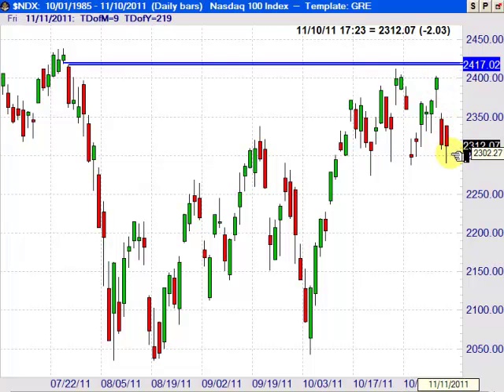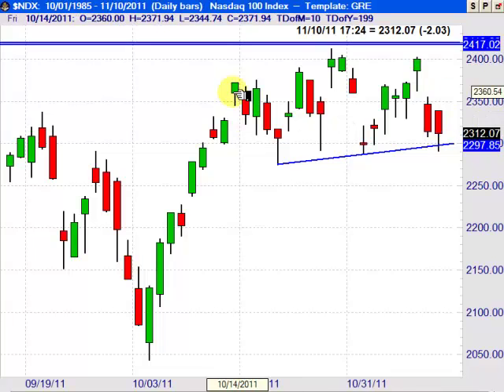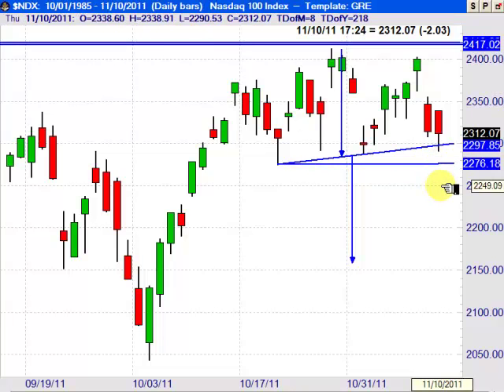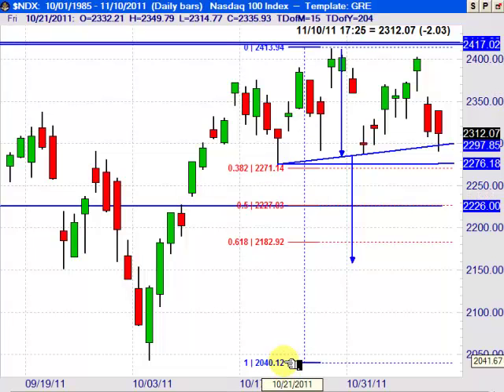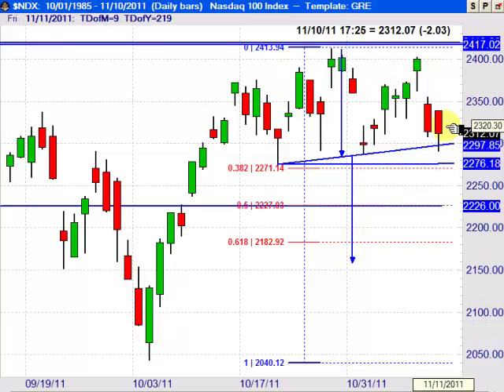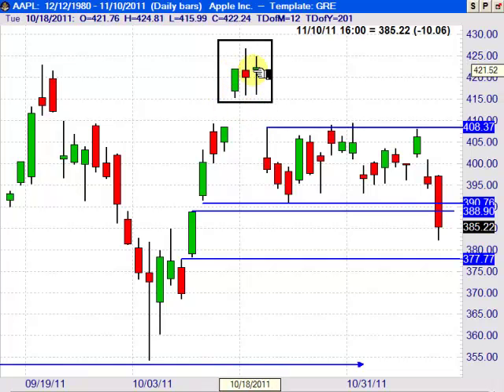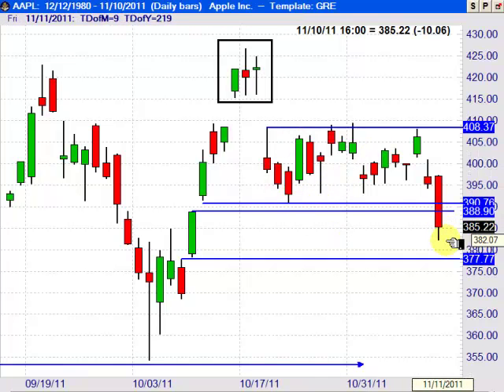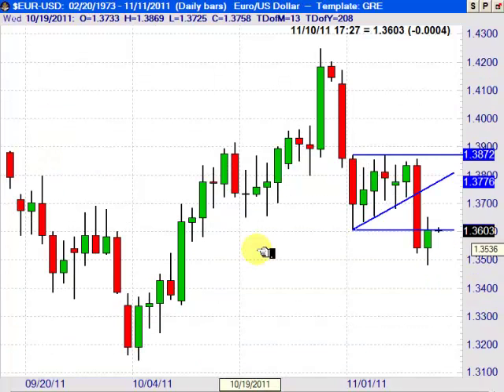Market Update for 11/10/11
Gary Ender explains what he sees happening in the markets. All trades presented are NOT TRADED IN A LIVE ACCOUNT and should be considered hypothetical.” Risk Disclosure: